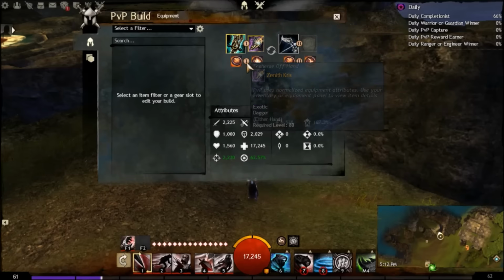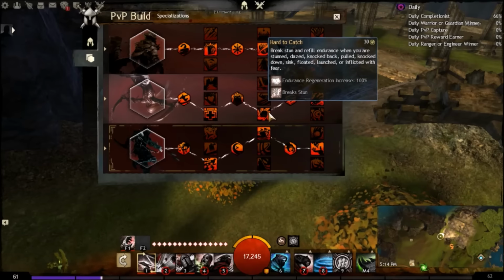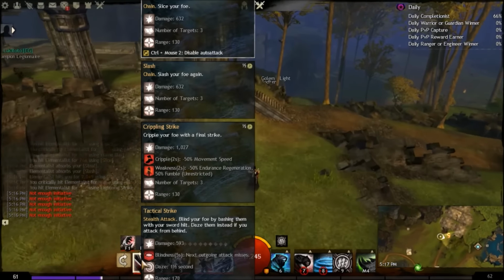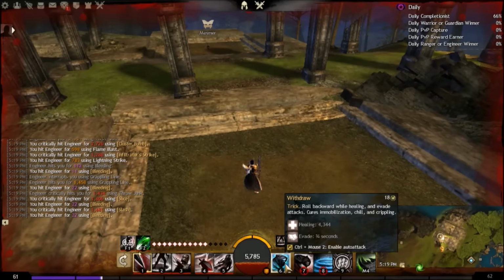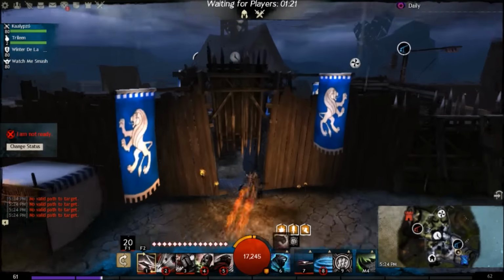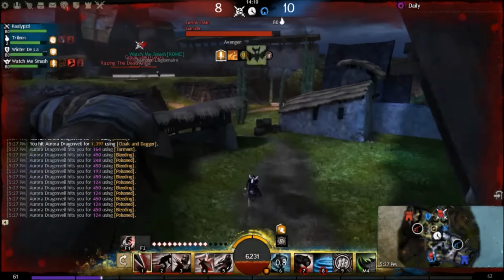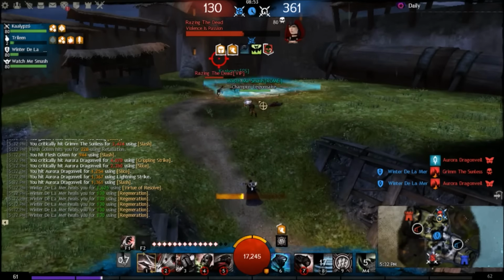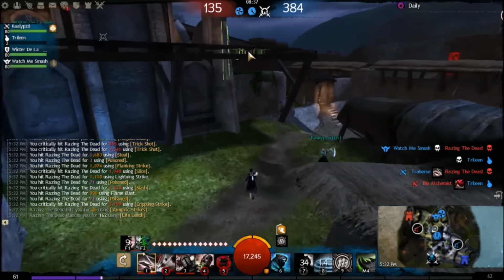Guild Wars 2 (PvP Build Guide) Sword Dagger Thief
Thief PvP Build
Very strong bruiser/evade playstyle
Sw/D + SB Marauder Amulet
Massive damage/engage/disengages/evades
Deception/Signet
Feedback on the build and video is appreciated
Message me in game at “waveguider.6271”